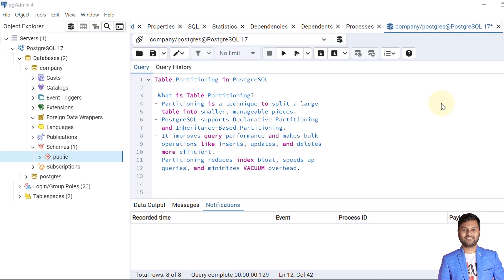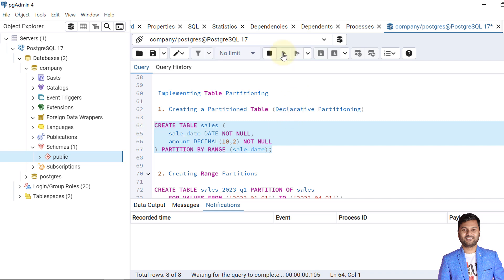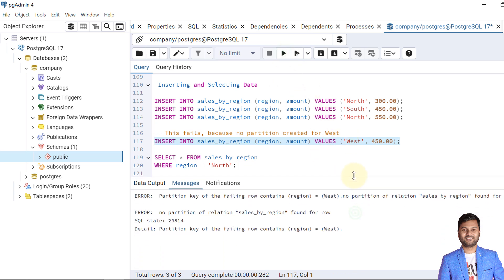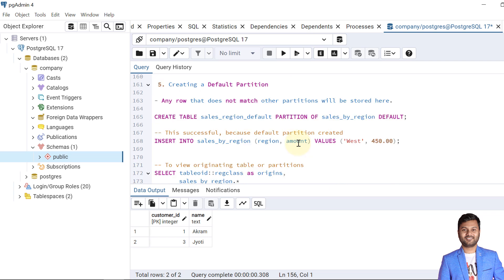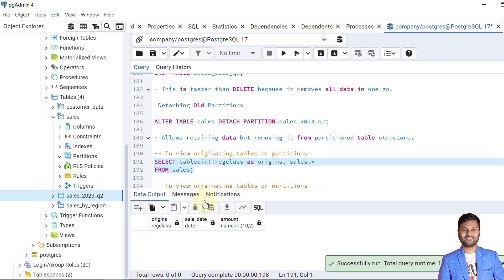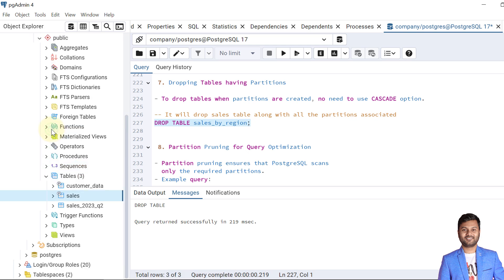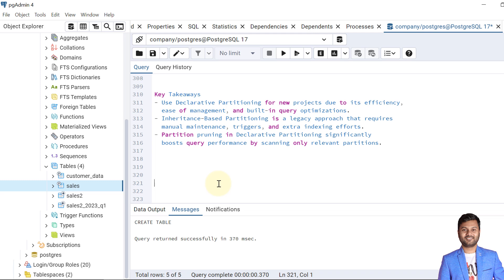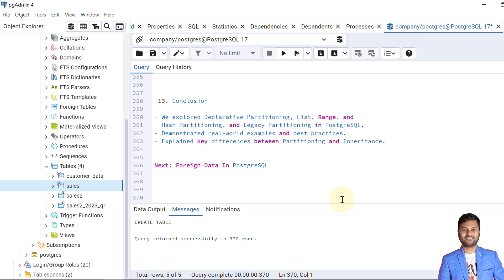How to Create Partitions in PostgreSQL || Partitions Explained || PostgreSQL Full Playlist #25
Learn how to create partitions in PostgreSQL! Improve query performance and manage large tables efficiently using Range, List, and Hash Partitioning.

Description
Managing large datasets in PostgreSQL can be challenging, but Table Partitioning makes it easier! 🚀 In this video, we’ll dive into Declarative Partitioning, how it helps optimize performance, and how to implement Range, List, and Hash partitions in PostgreSQL.

🔹 What You Will Learn:
✔ What is Table Partitioning and why it is useful
✔ Different types of Partitioning (Range, List, Hash)
✔ Step-by-step Partition Creation & Management
✔ Using Partition Pruning to improve query performance
✔ Key differences between Partitioning and Inheritance

🔹 Example Queries & Hands-On Demonstration
📌 Range Partitioning – Storing sales data per month
📌 List Partitioning – Organizing data by regions
📌 Hash Partitioning – Distributing data efficiently across partitions
📌 Partition Pruning – Optimizing queries for better performance

🔹 Why Should You Use Partitioning?
✅ Faster Queries by scanning only relevant partitions
✅ Efficient Bulk Deletion without impacting the whole table
✅ Improved Storage Management for older & recent data
✅ Better Performance with parallel query execution

📌 Chapters Covered:
00:00 - Introduction
00:15 - What is Partitioning
00:40 - Benefits of Partitioning
01:15 - Types of Partitions
01:55 - Declarative Partitioning
02:05 - Range Partitioning
03:00 - Insert and Query Range Partitions
03:25 - List Partitioning
04:02 - Insert and Query List Partitions
04:50 - Hash Partitioning
06:05 - Insert and Query Hash Partitions
06:20 - Default Partitioning
07:20 - Dropping Partitions
08:10 - Detaching Partitioning
09:15 - Attaching Partitioning
10:10 - Dropping Tables with Partitions
10:55 - Query Optimization
11:30 - Explain Analyze Query
12:30 - Inheritance-Based Partitioning
13:40 - Partitioning vs Inheritance
14:05 - Partitioning Best Practices
14:35 - Partitioning Limitations
15:00 - Conclusion
15:20 - Summary